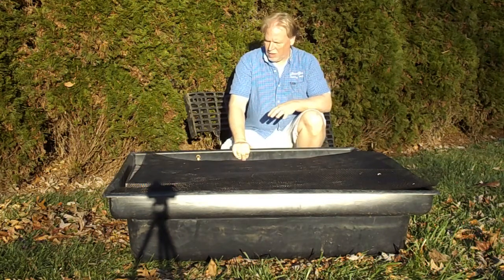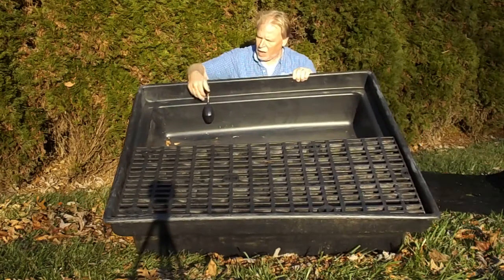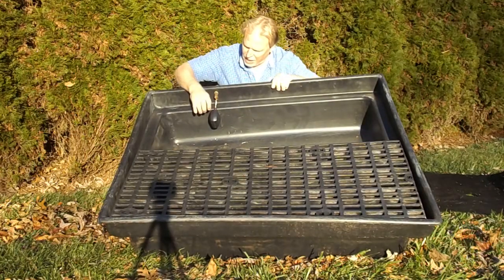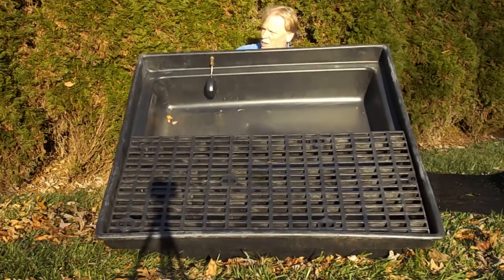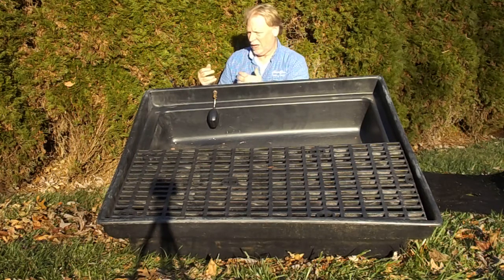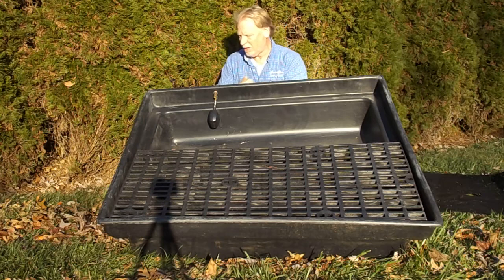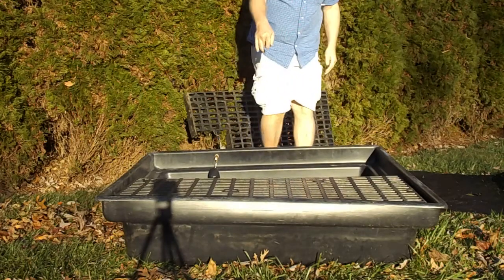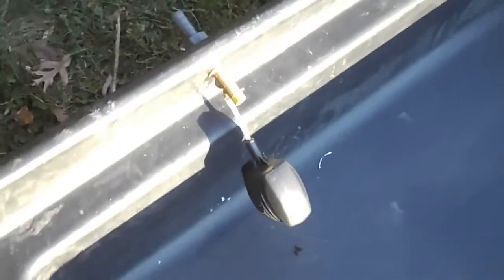Fountain Auto-Fill Valve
Fountain Auto-Fill Valve. For more info including pricing visit us
WE SHIP!